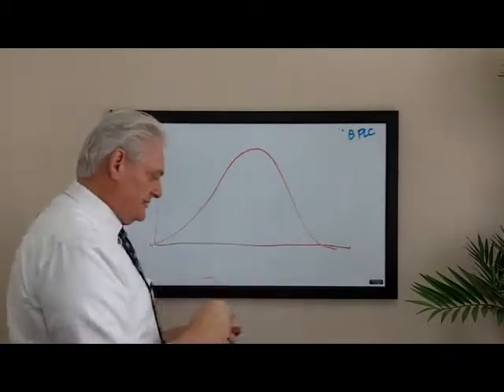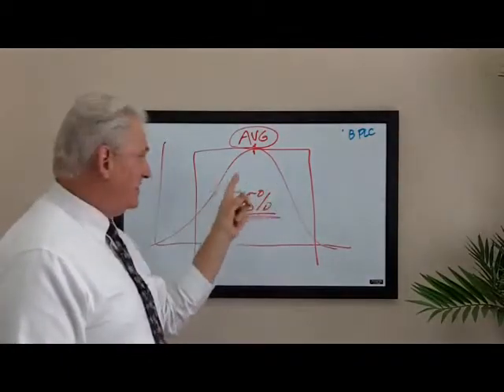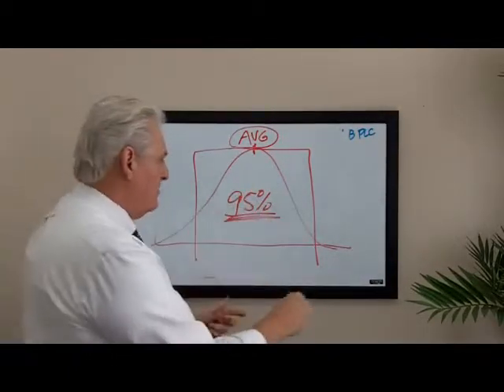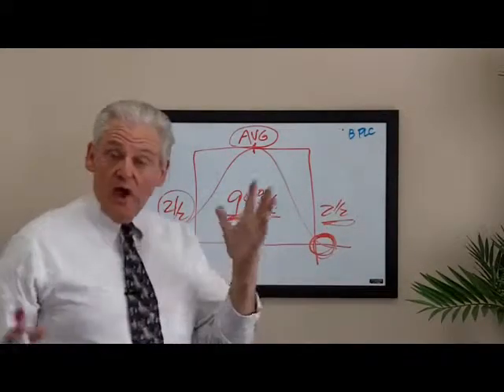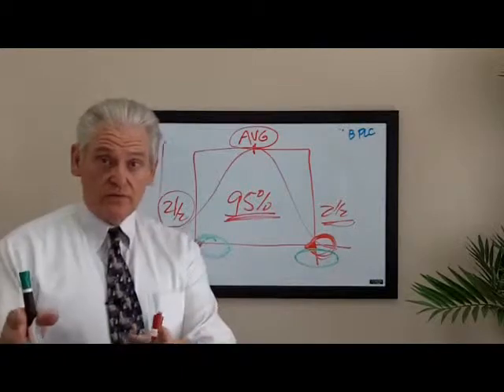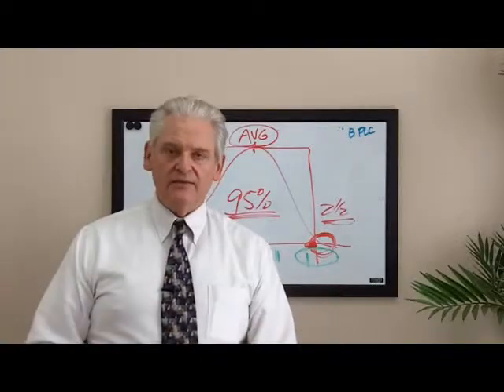weight loss video four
The final video on how to get your leptin sensitivity back.